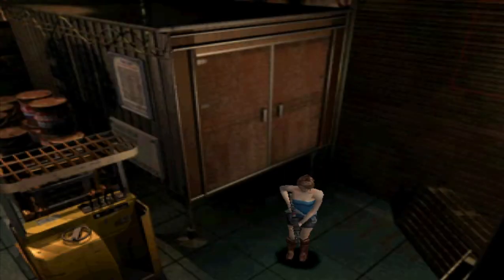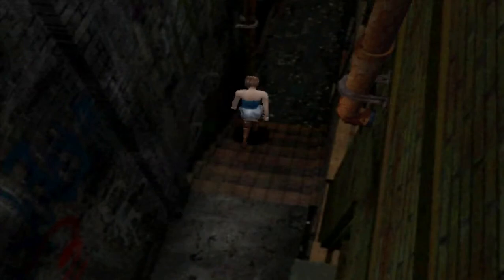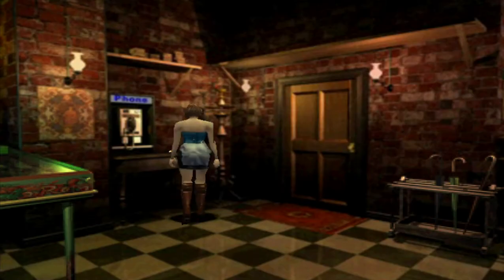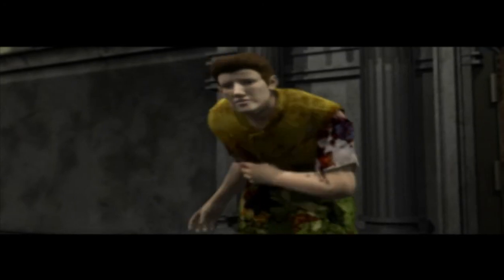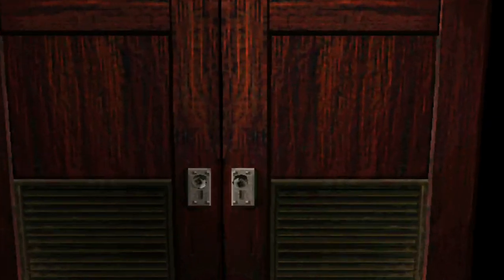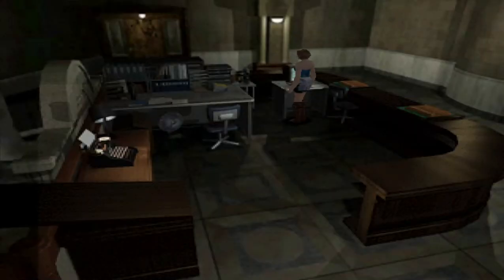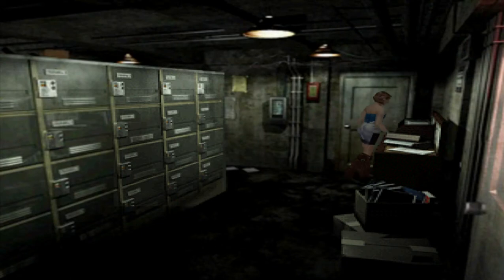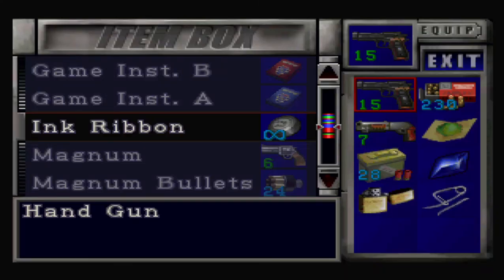How to complete Resident Evil 3 Nemesis. Part 1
RESIDENT EVIL 3 - NEMESIS WALKTHROUGH PART 1 - PLAYSTATION 1 CLASSIC! BRINGING BACK SOME OLDIES! PLAYING WITH JILL!

HOPE YOU ENJOYED THIS MINI CLIP OF COMPLETING THE FIRST PART OF RESIDENT EVIL 3, BRINGING BACK MEMORIES AS A CHILD!